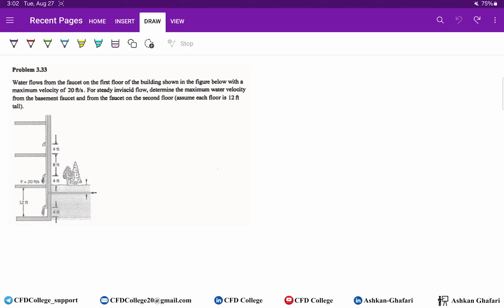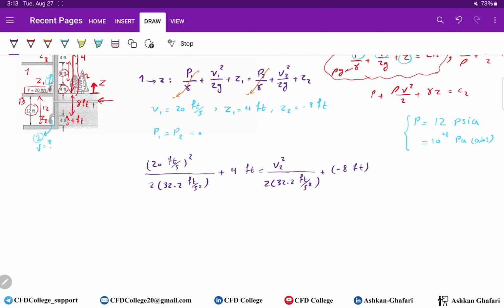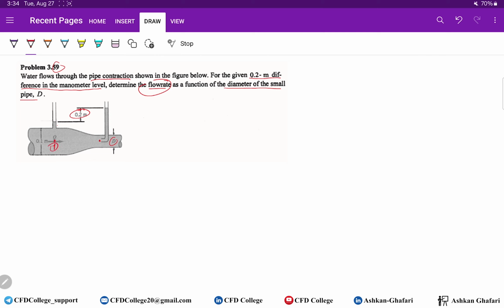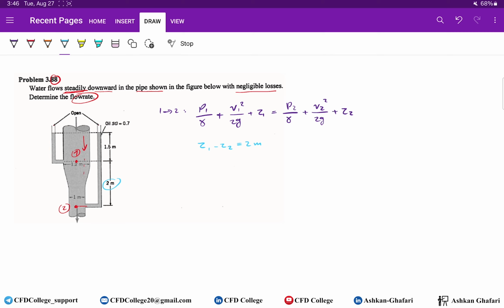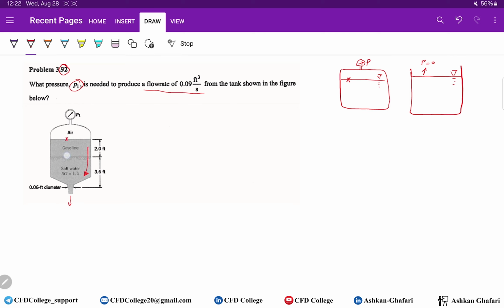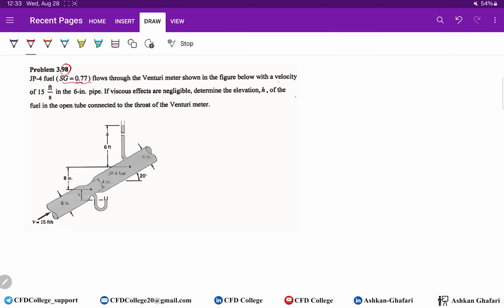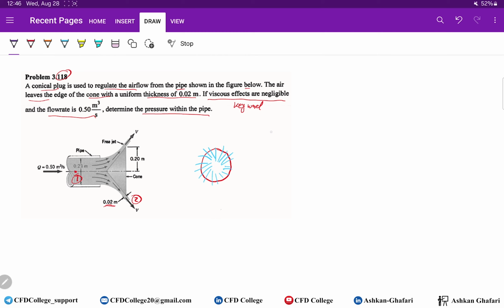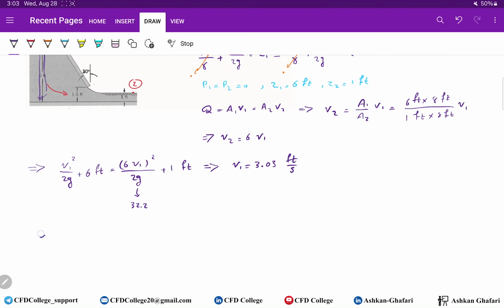Fluid Mechanics Velocity & Acceleration Problems | Chapter 4 Fluid Kinematics | Assignment C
Welcome to the next episode of our Fluid Mechanics I Problem-Solving Series! In this video, we delve into Chapter 4, focusing on calculating fluid velocity and acceleration in both Cartesian and streamwise coordinates. These concepts are fundamental for analyzing fluid motion and understanding flow characteristics.

🔍 What You’ll Learn in This Video:

Velocity and Acceleration in Cartesian Coordinates: Learn how to determine fluid velocity and acceleration using the Cartesian coordinate system through practical examples.
Streamwise Coordinates: Explore the streamwise coordinate system to analyze fluid flow along a streamline, enhancing your ability to assess fluid dynamics in varied contexts.
🔧 Why This Matters: Understanding how to calculate velocity and acceleration in different coordinate systems is crucial for precise analysis and modeling of fluid motion. These skills are vital for applications in fluid mechanics, enabling you to examine flow behaviors and predict fluid paths effectively.

We encourage you to participate in the comments section with your questions and insights to foster a vibrant learning community.

🔔 Stay Tuned: Continue advancing your Fluid Mechanics proficiency by exploring our full series playlist. Each episode is crafted to strengthen your analytical skills and deepen your understanding of core principles.